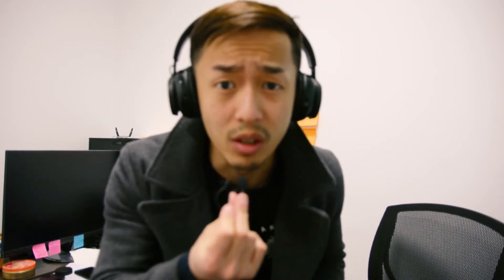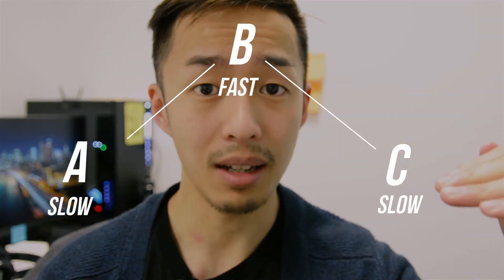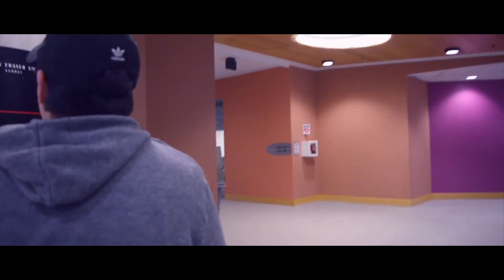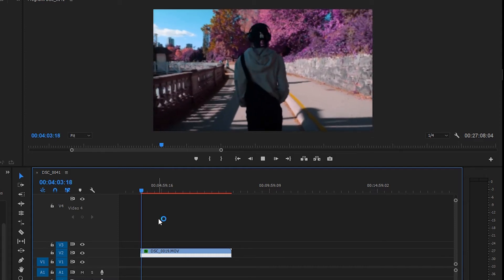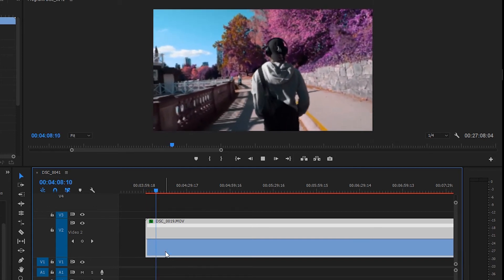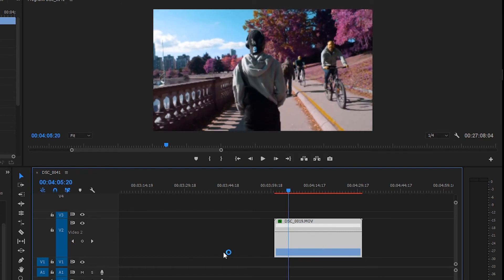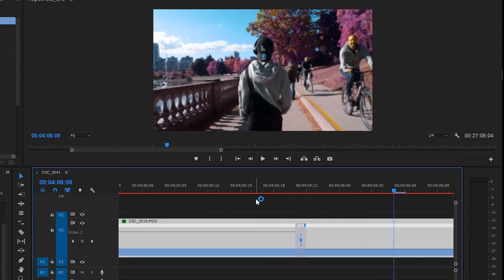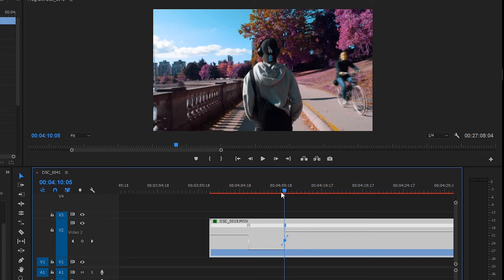How To Use FAST FORWARD Effect In Adobe Premiere Pro CC? (FULL Tutorial)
How To Do The FAST FORWARD effect or SPEED ramping in Adobe Premiere Pro CC?

In this full tutorial I show YOU how to fast forward time or what professionally known as speed ramping in Adobe Premiere Pro but you can also do this in other programs as well as the same principles apply.

🤳How do I START making videos? 🤳

►Camera I use: